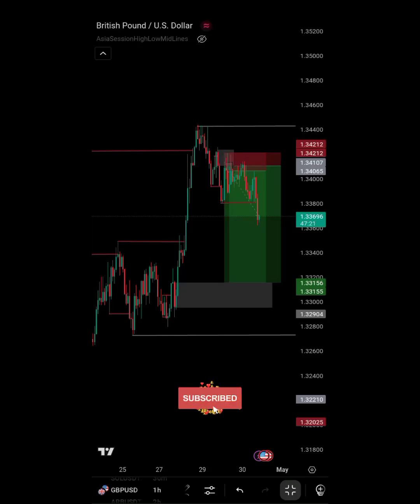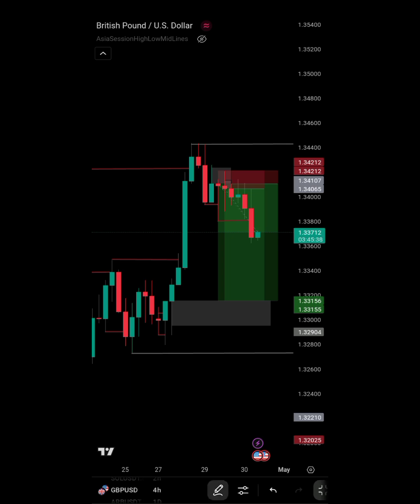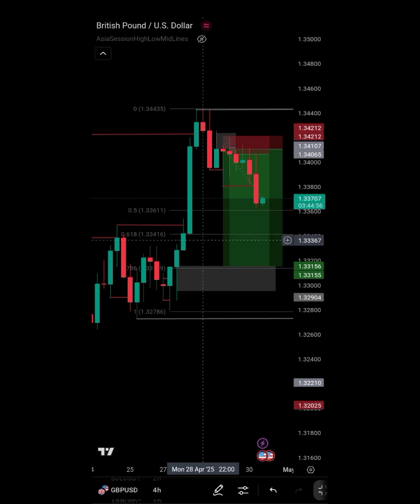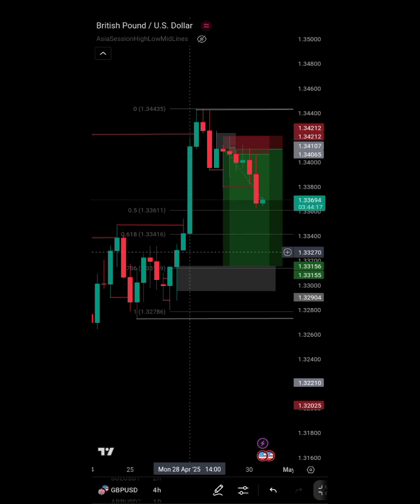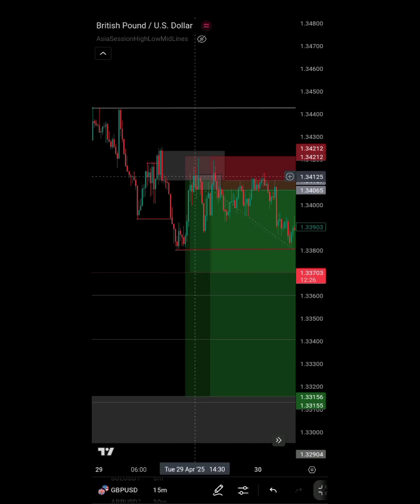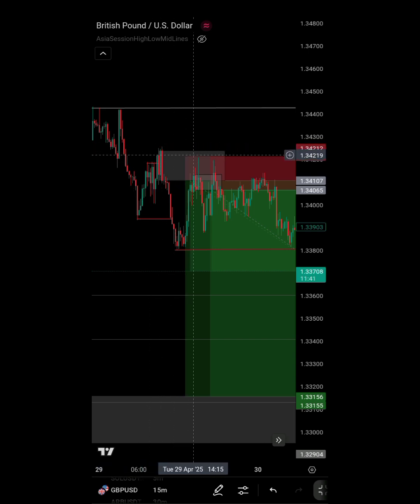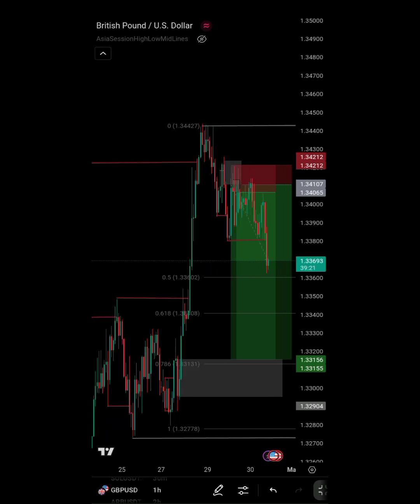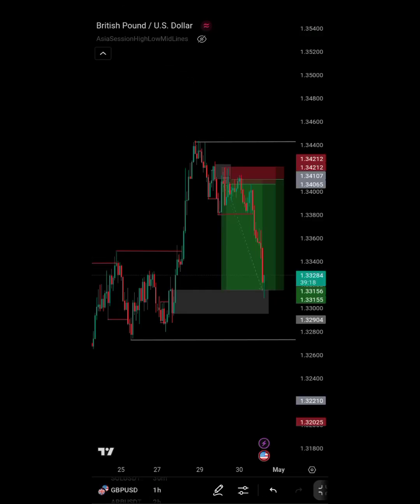Road to Becoming a 5k Funded Trader EP1| This 1 Trade Almost got me Funded 😱